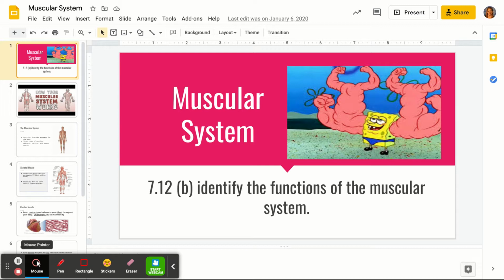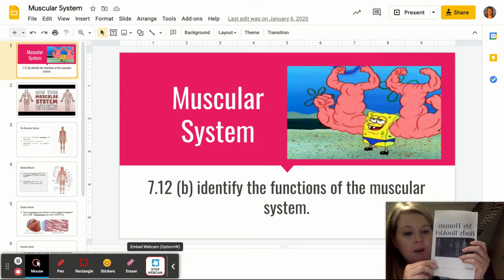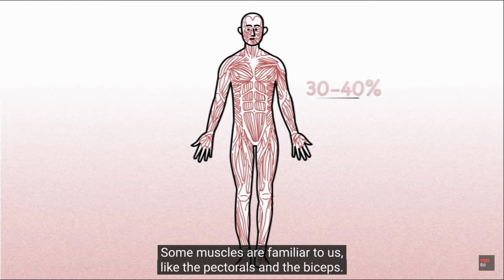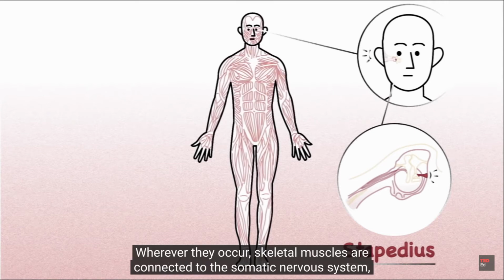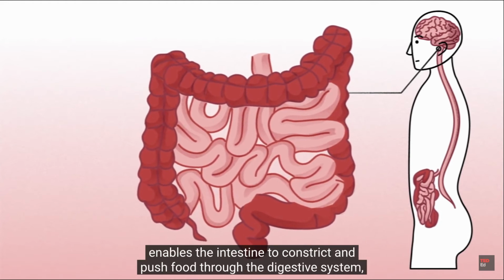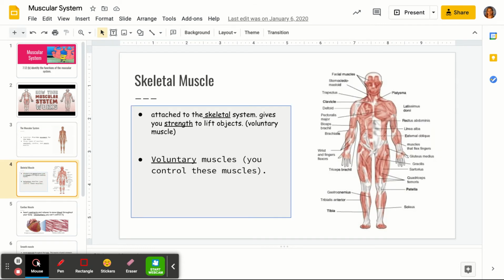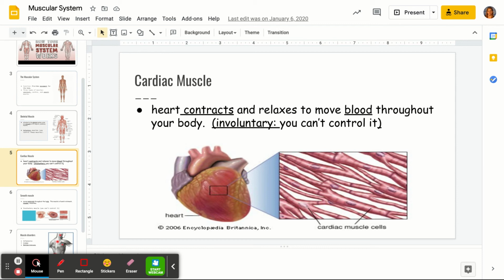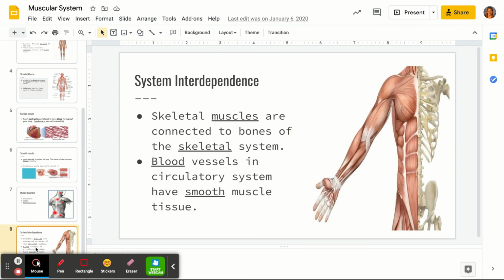Muscular System - Google Slides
Human Body System Booklet Notes: Muscular System